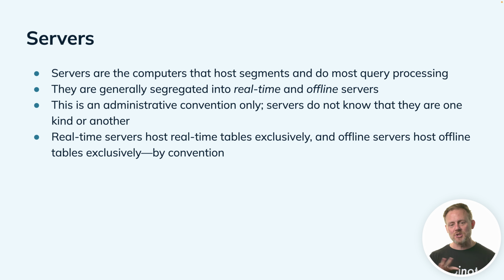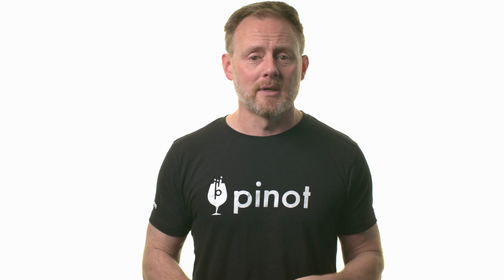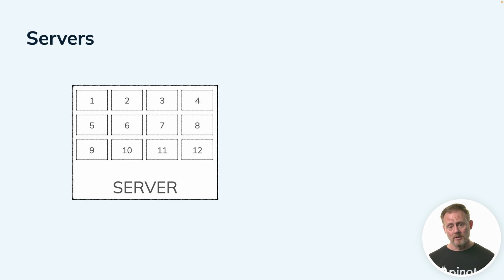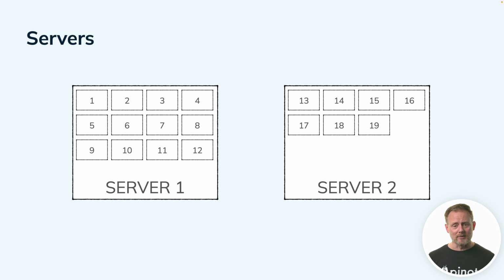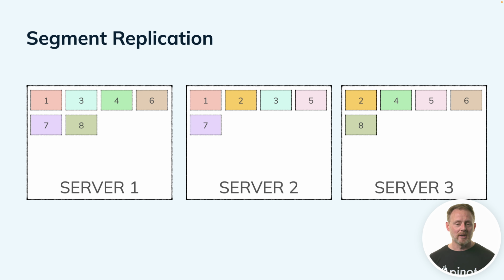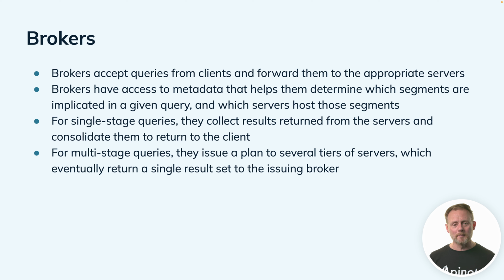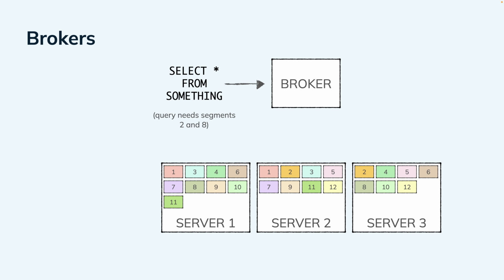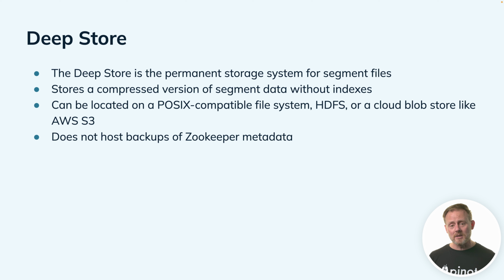Architecture: Servers and Brokers | Apache Pinot 101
StarTree Free Trial | Learn about the crucial roles of servers in hosting segments and handling query processing, the practical distinction between real-time and offline servers, and the dynamics of replication in Pinot's architecture. This module also explores the function of brokers in query processing, the difference between single-stage and multi-stage queries, and the importance of the Deep Store in Pinot's ecosystem.